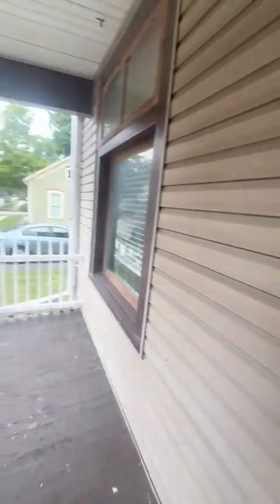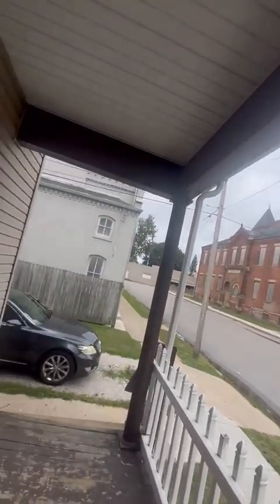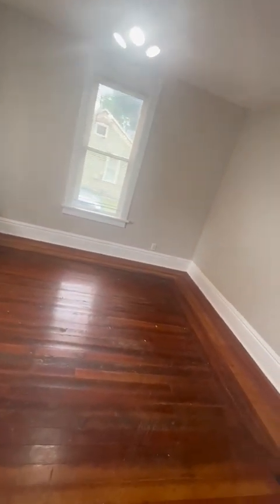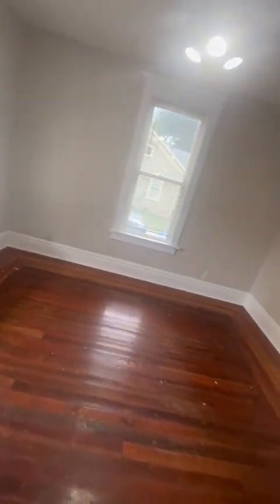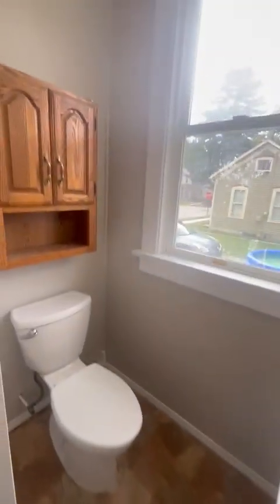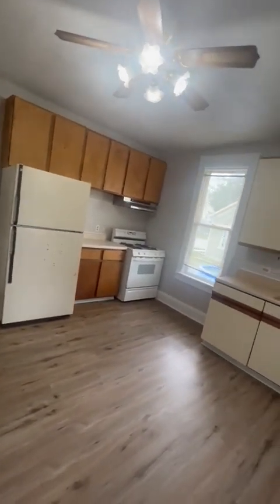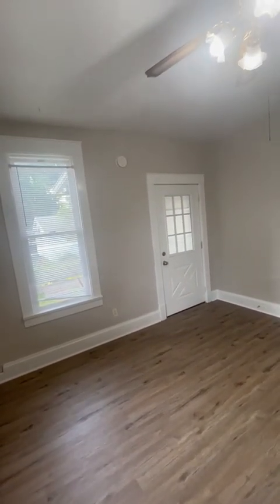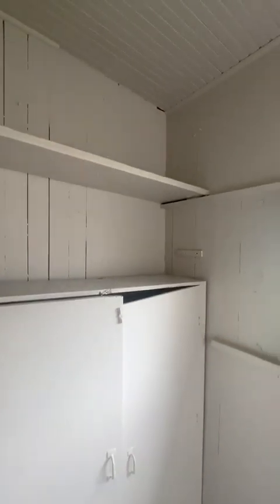109 3rd St. - Lower - LaPorte, IN 46350